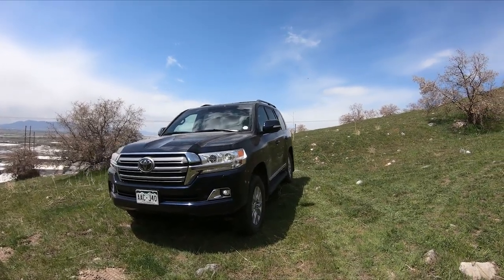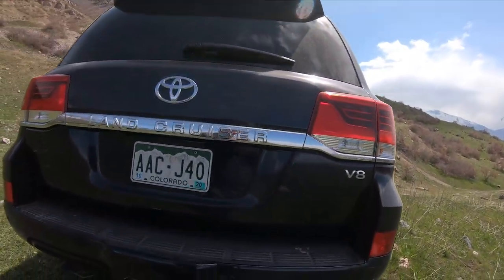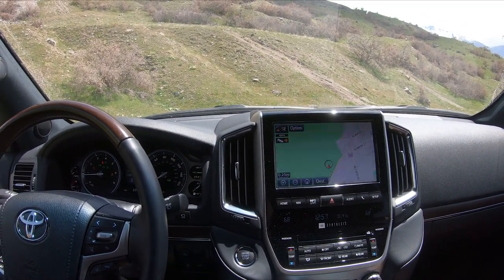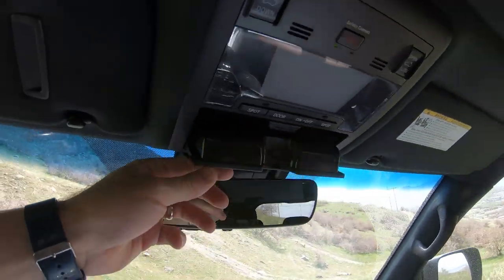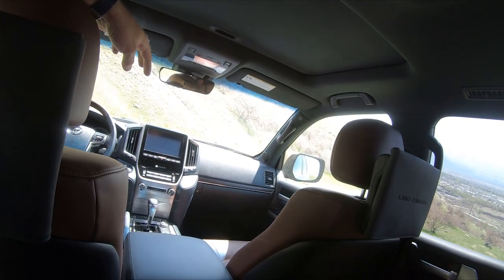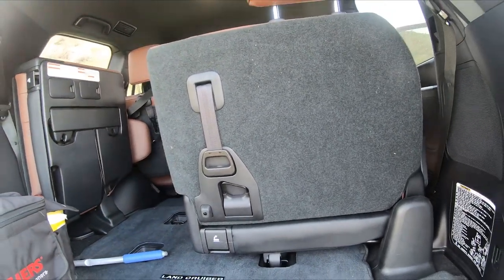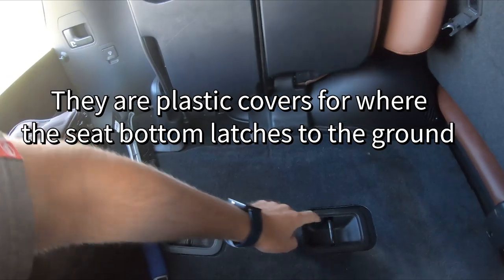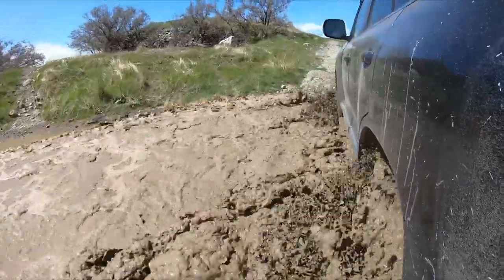2020 Toyota Land Cruiser Review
How does this $90,000 Toyota stack up against it's competitors? Does it actually have any competitors?